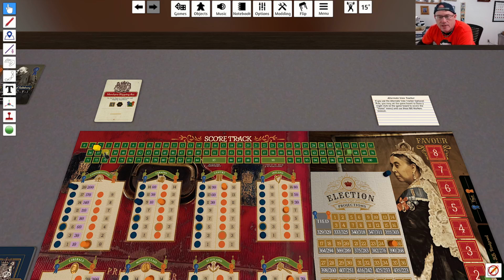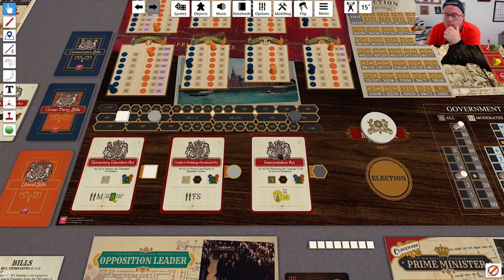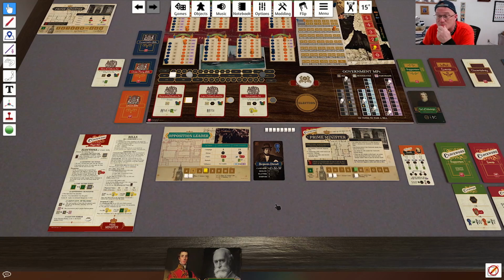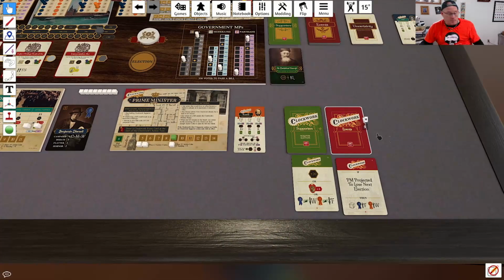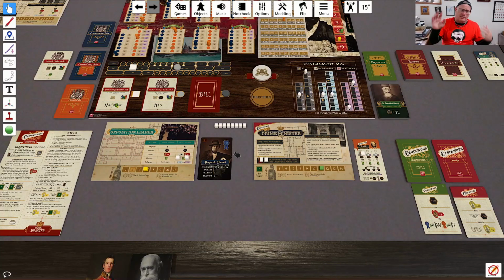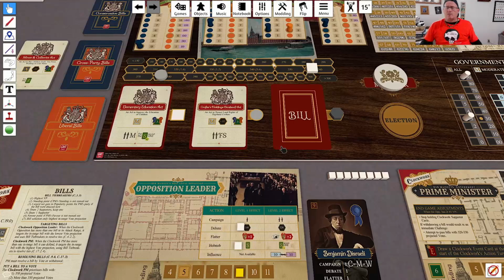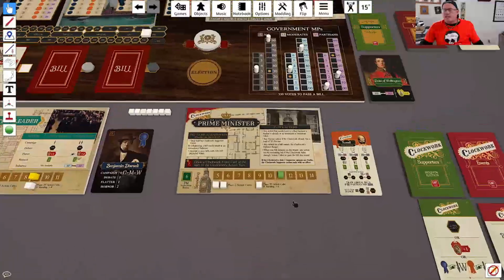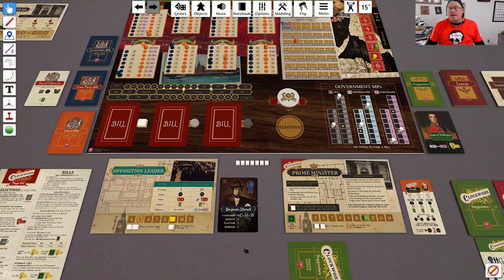Prime Minister - Clockwork 2 (Solo) Play - GMT Games (Part 4)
Playthrough for @GMTGames Prime Minister, by game Designer Paul Hellyer.

In Prime Minister, 1 to 4 players vie for political power and prestige by campaigning for public support, selecting and debating bills, pursuing official appointments, recruiting influential Victorians as supporters, garnering favor with the Queen, and, when the time is right, challenging other players for their leadership roles. Gameplay is partly cooperative with shifting alliances, but only one player can win by holding the Prime Minister’s seat at the game’s end.

Prime Minister - How to Play | Cooperative Game | Board Game | War Game |